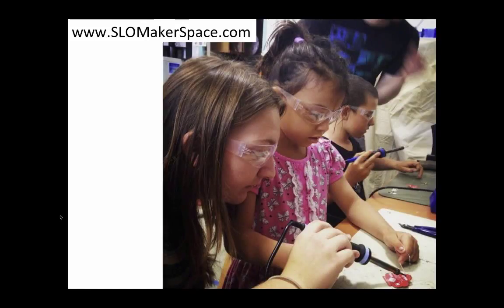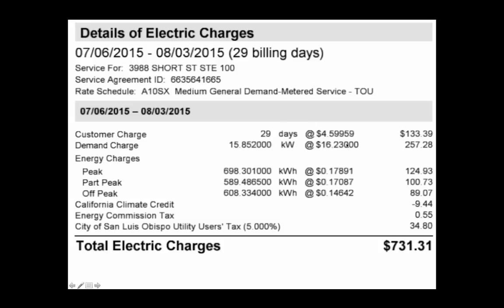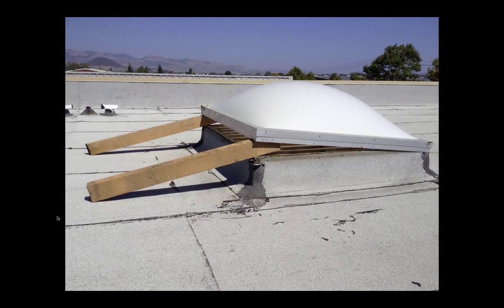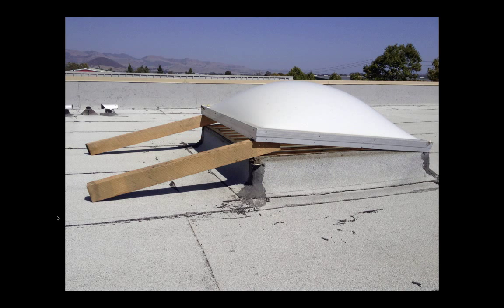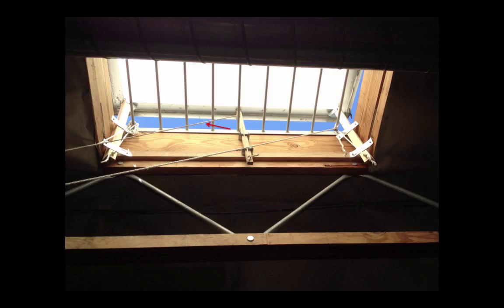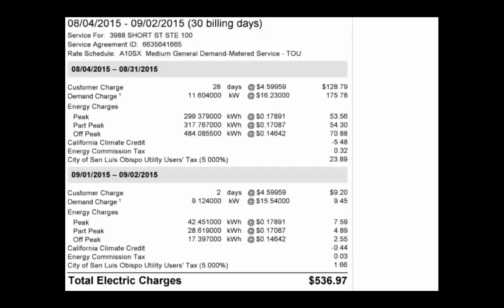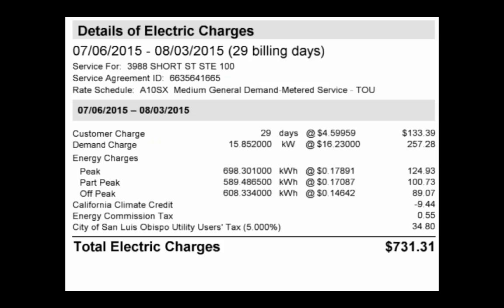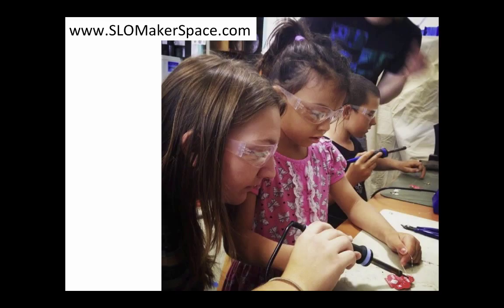Skylight Lifters (old version)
We reduced the electricity bill of the SLO MakerSpace by opening the Sky Lights, eliminating use of air conditioner with an improvement in the internal environment. Efficiency, Hacking, Innovating